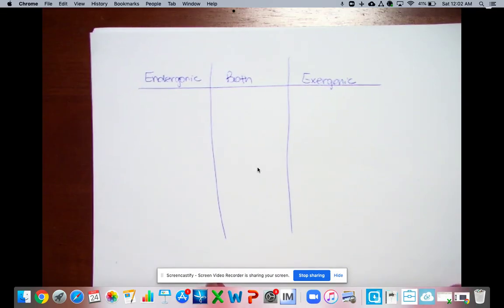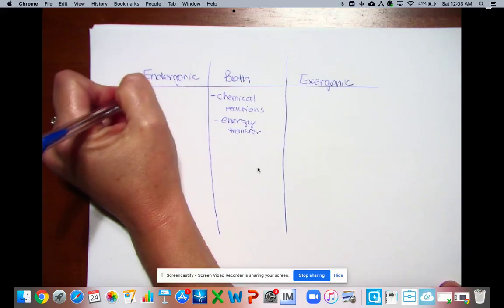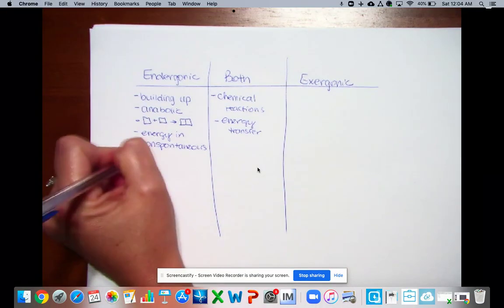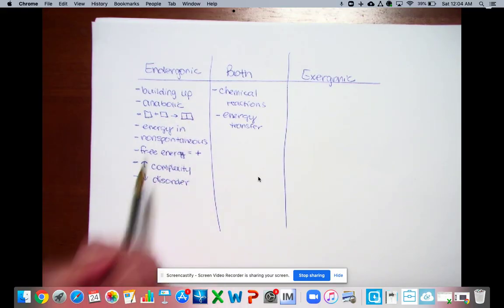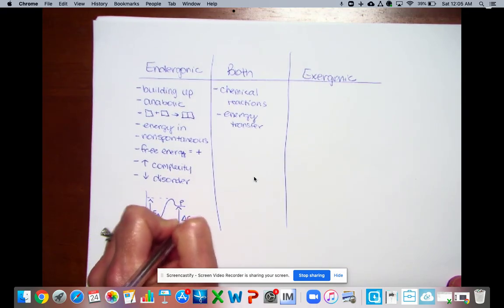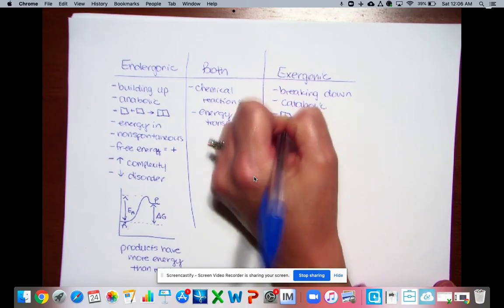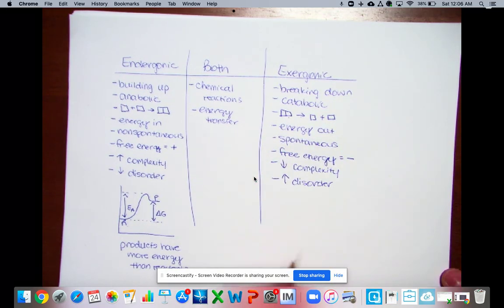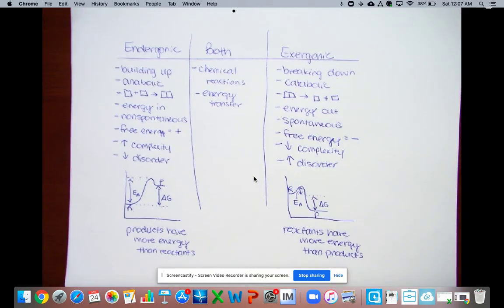Endergonic vs Exergonic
Covers material that addresses the following learning target
I can compare and contrast endergonic and exergonic reactions.